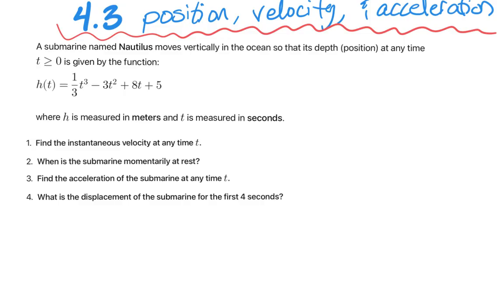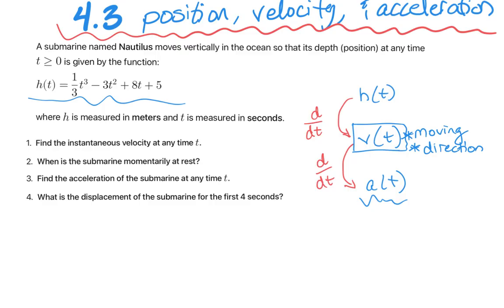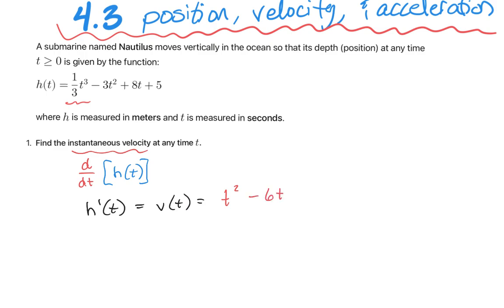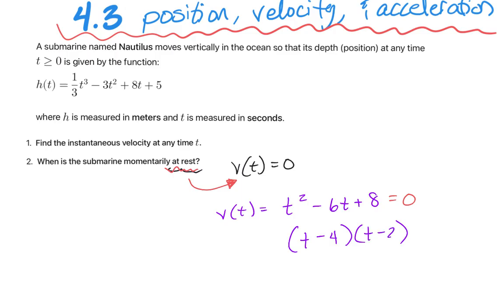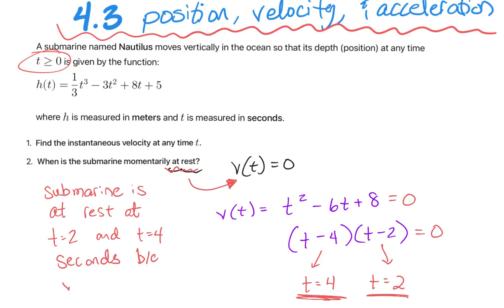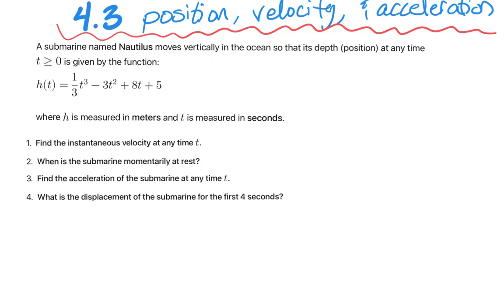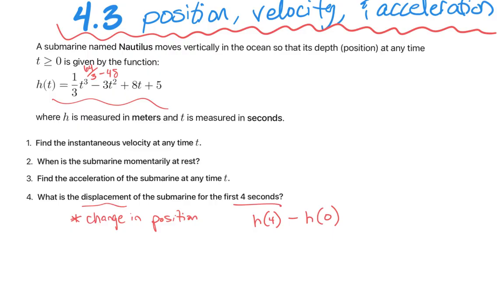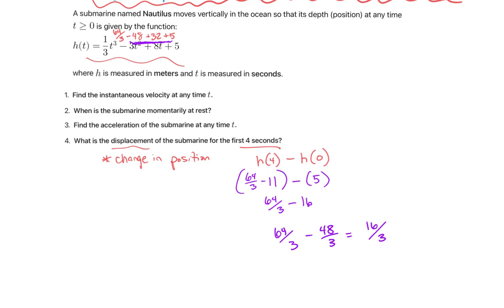AP Calculus AB - 4.3 example 1